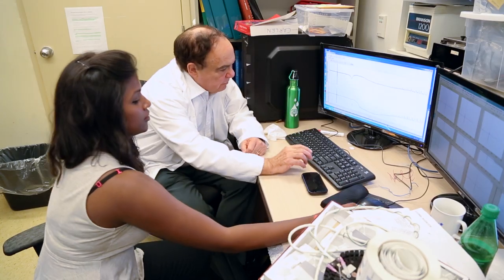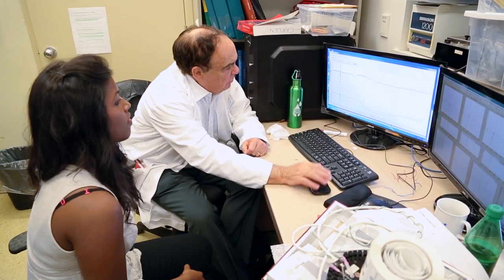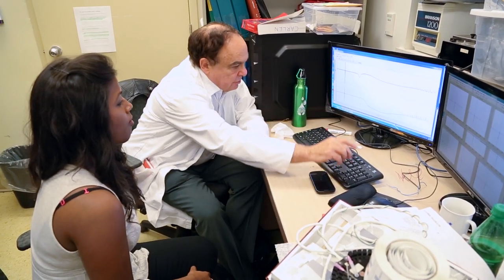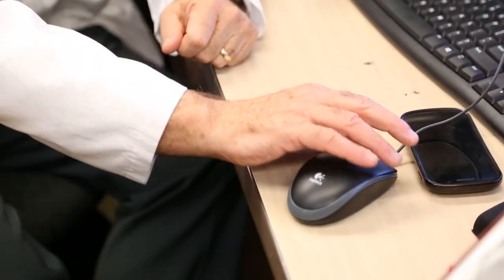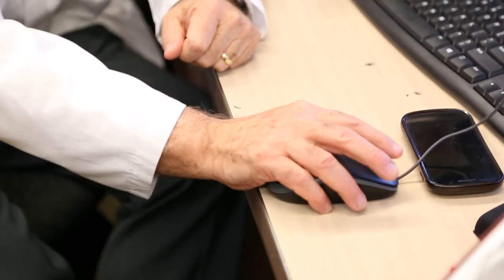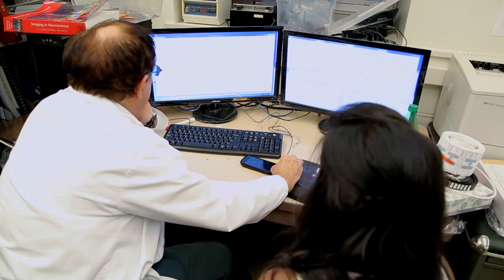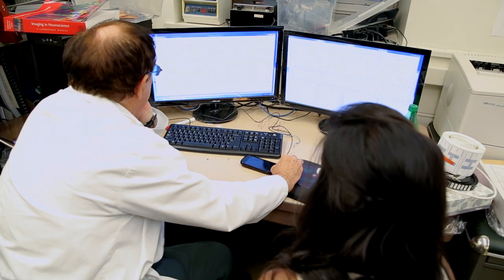Unlocking the mysteries of hypoglycemic seizures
Sonia Sugumar is completing a master's degree through the University of Toronto's Collaborative Program in Neuroscience.  She is exploring the ways low blood glucose levels can affect electrical activity within the brain to cause hypoglycemic seizures.